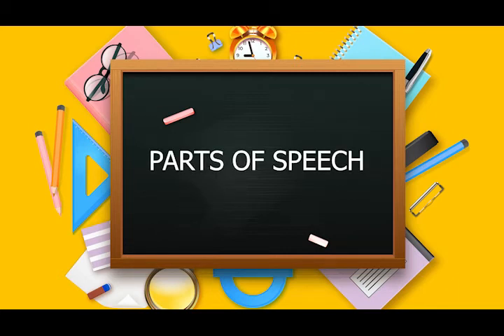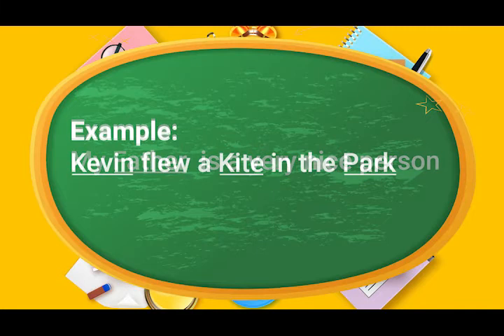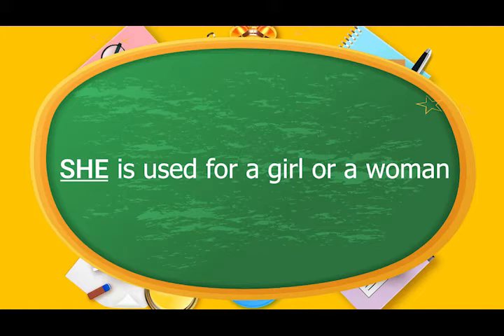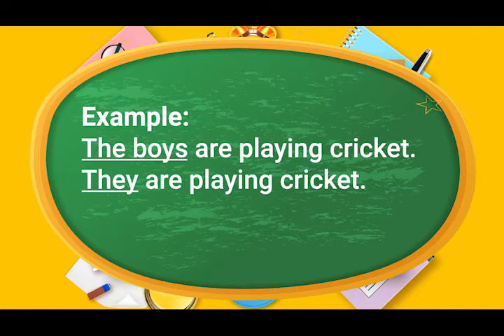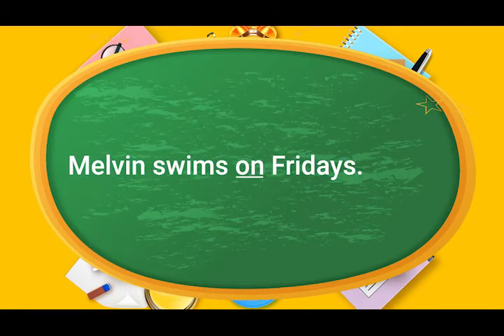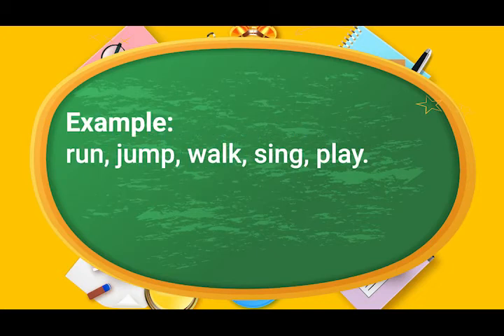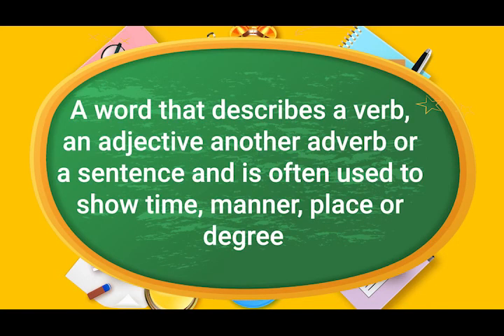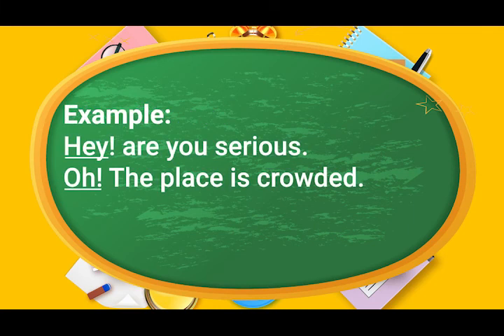English - Grammar - Parts of Speech - Mrs.Bridget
English - Grammar - Parts of Speech - Mrs.Bridget (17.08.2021)